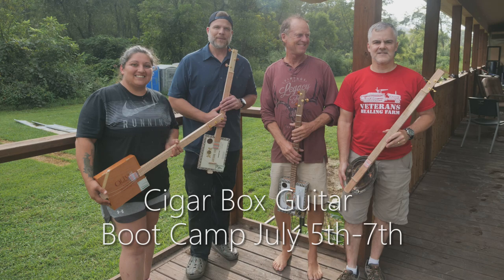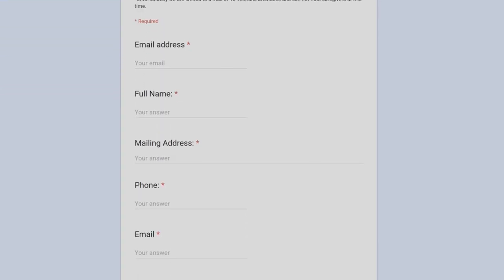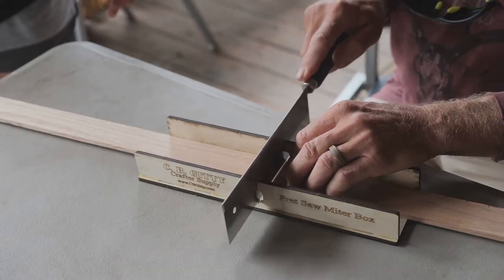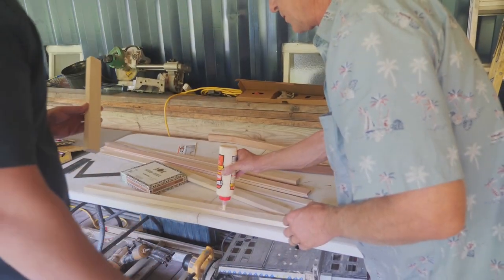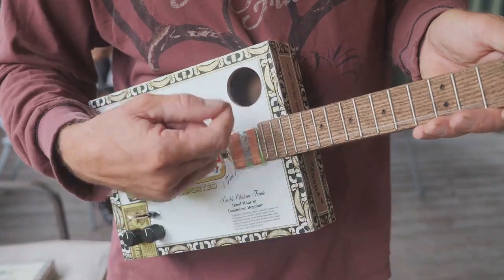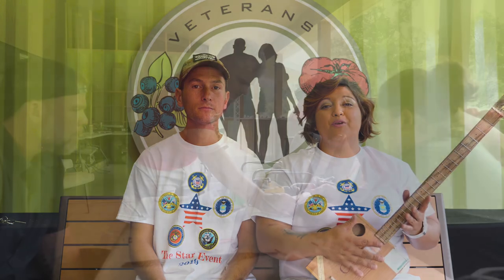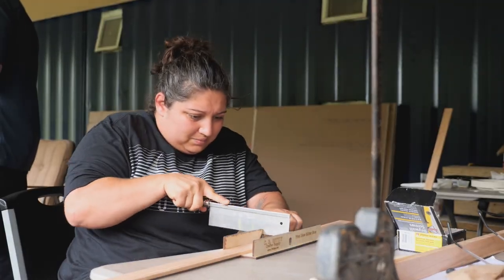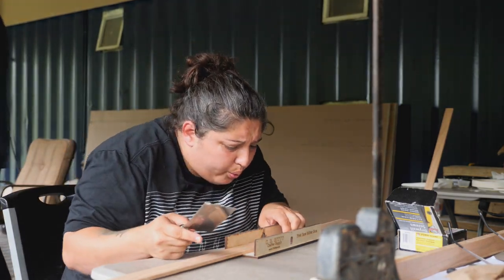FREE Veterans Cigar Box Guitar Boot Camp July 5th - 7th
We are excited to announce our upcoming 2019 Cigar Box Guitar Boot Camp July 5th - 7th. We will be accepting 10 veterans for this 3-day event and will provide each participant with lodging, meals, gear, and their very own hand-made electric cigar box guitar, all FREE of charge!

The instructor for this Boot Camp is Bart Blakenship, a Captain who spends most of his days sailing in the open seas. He is an Outward Bound Veterans Course leader and has worked as an instructor with them since 1994. In his free time, Bart has been perfecting the art of turning cigar boxes into guitars. He will lead the veterans who attend this Boot Camp in creating their own, one-of-a-kind electric guitar.

This event will be a relaxed weekend full of camaraderie, good food, and music all hosted in the peaceful atmosphere of our farm, in Hendersonville, NC. Apply today